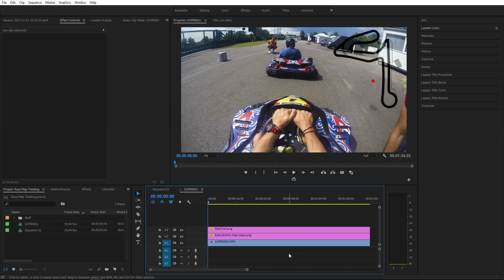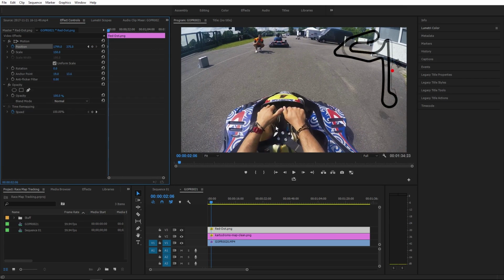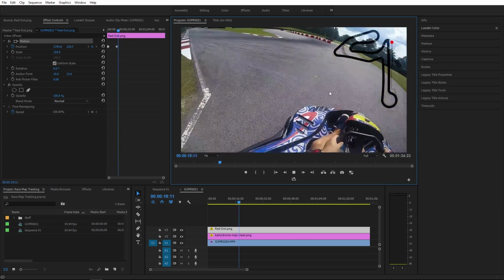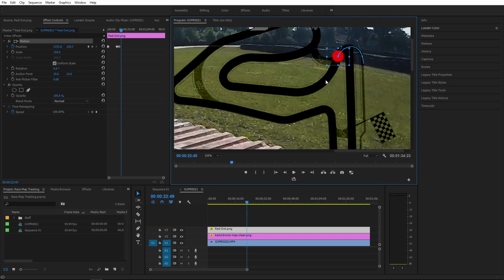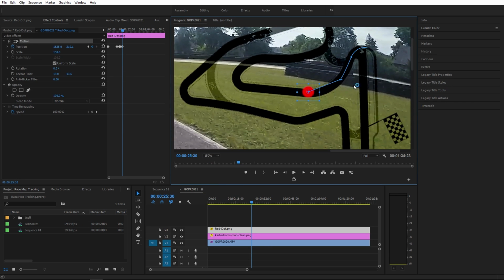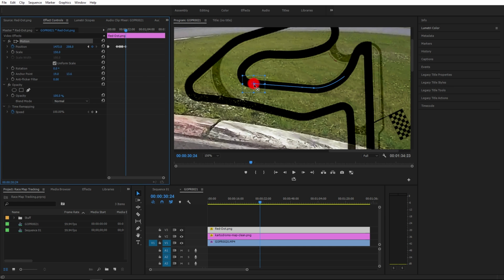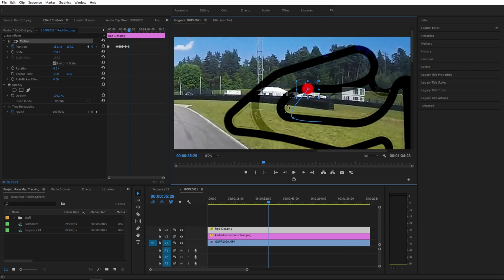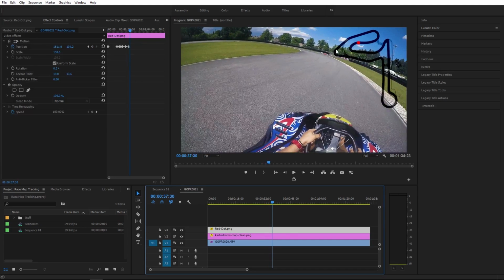🎬 Premiere Pro CC - Race Track Map Tracking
In this tutorial i will show you how to create a path along a race track map and sync a moving dot with the actual position of the go cart.

*My Gear*
▶ Main Camera
▶ Wide zoom lens
▶ Best lens ever
▶ The B-roll king lens
▶ All in One lens
▶ Fast Wide Prime lens
▶ Sharpest 50 mm
▶ Macro lens

▶ Vloging camera
▶ Best backpack